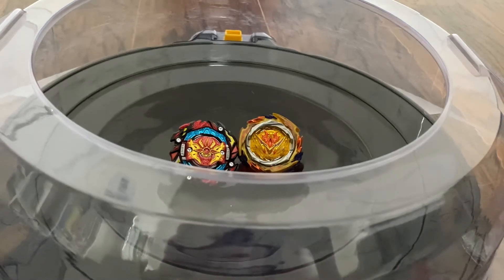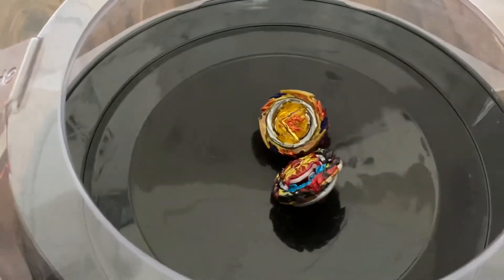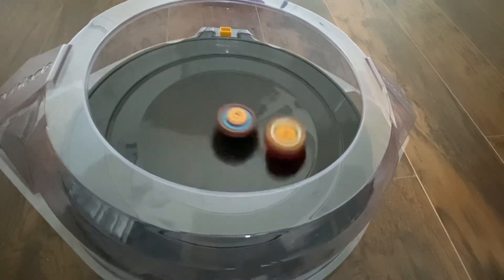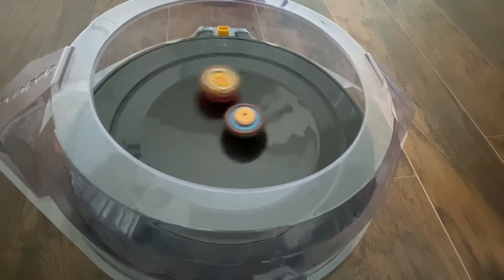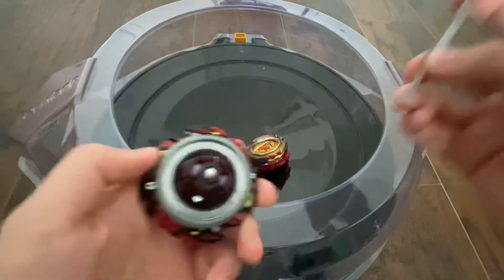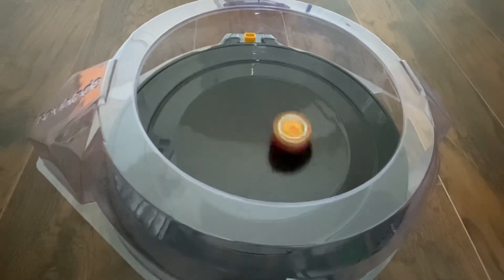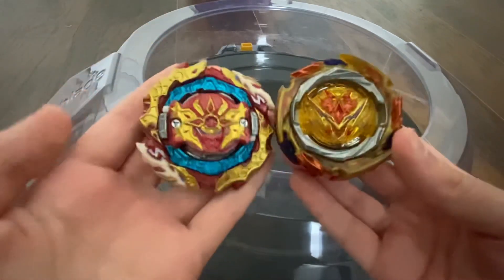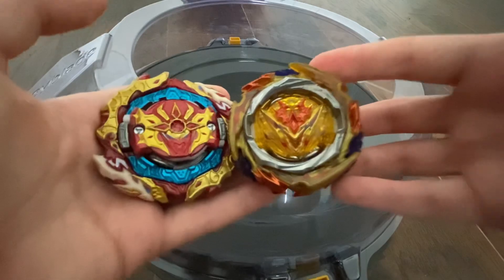Astral Spriggan VS Golden Dynamite Belial! Beyblade Burst DB.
Astral Spriggan Vs Gold Belial

BEYBLADE Burst DB

BEYBLADE Burst DB Anime

BEYBLADE Burst DB Battle